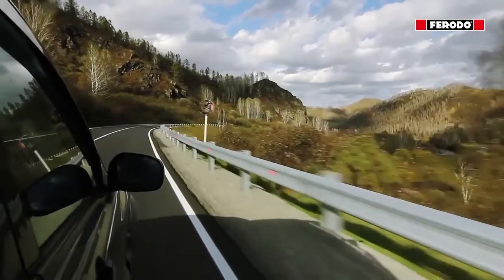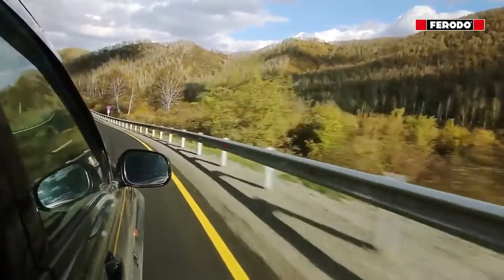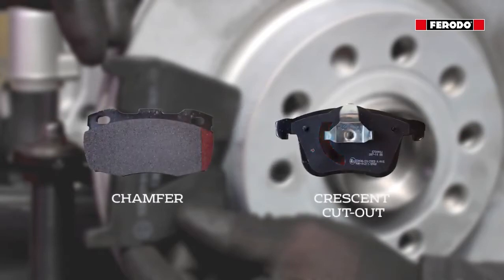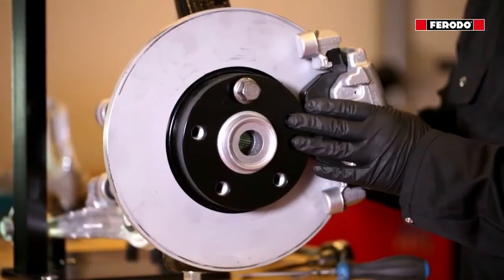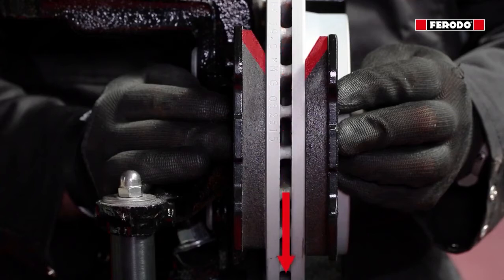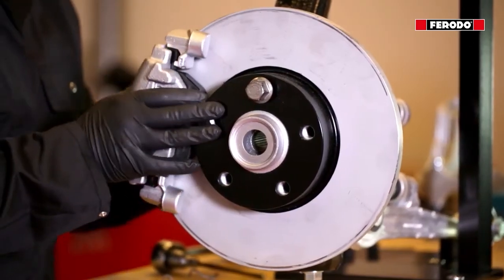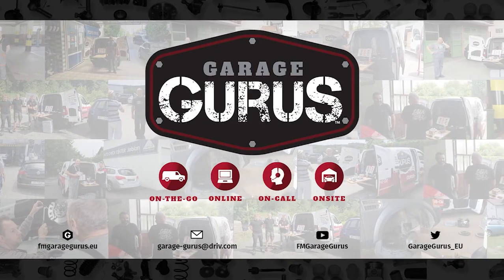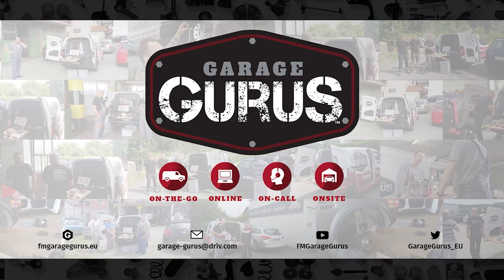Ferodo's guide to directional brake pads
Learn about the benefits and correct installation of directional brake pads. In this video, Ferodo covers a variety of designs and types.